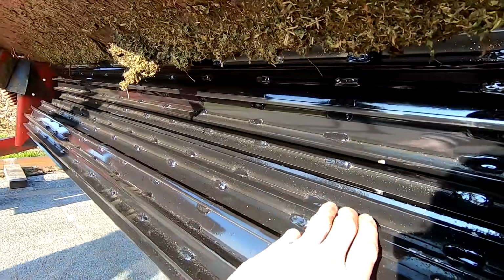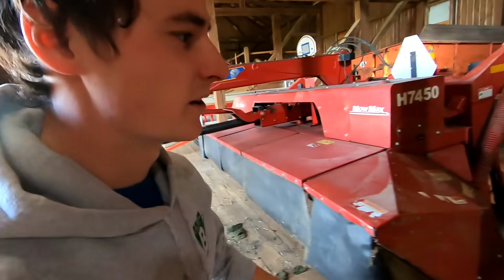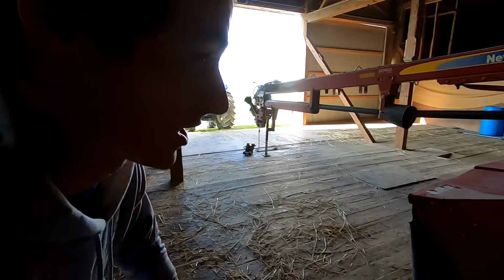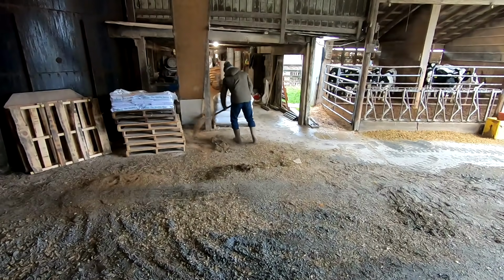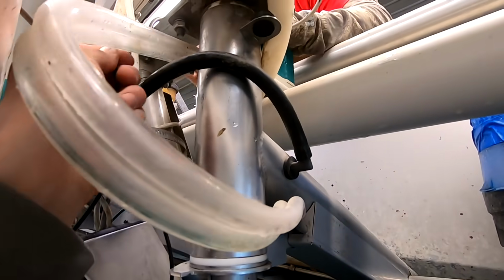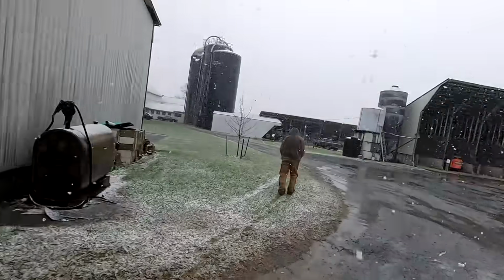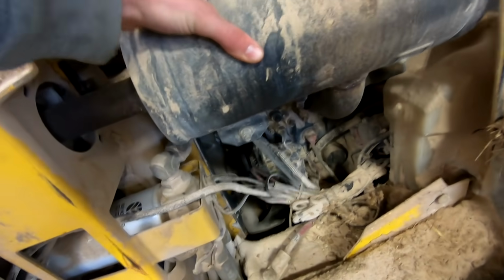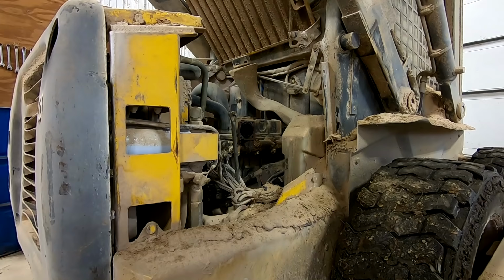New Rollers on the Discbine & Odd Jobs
Random jobs on our dairy farm.